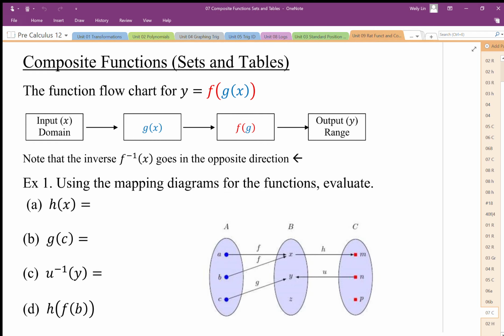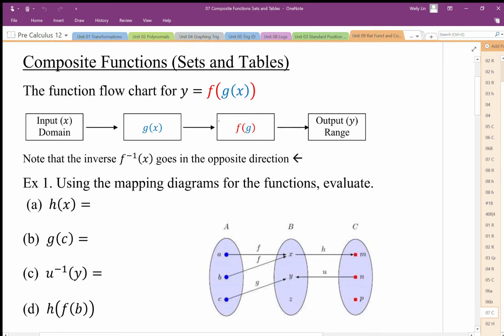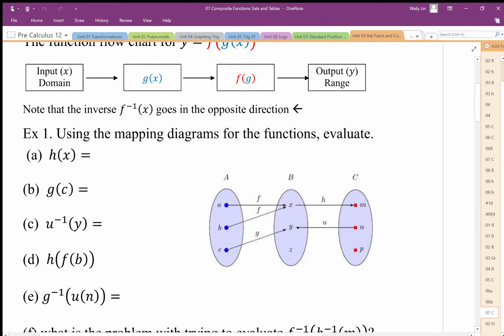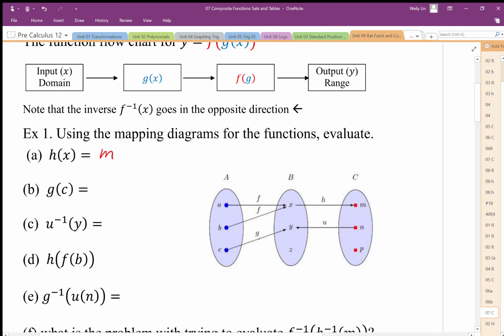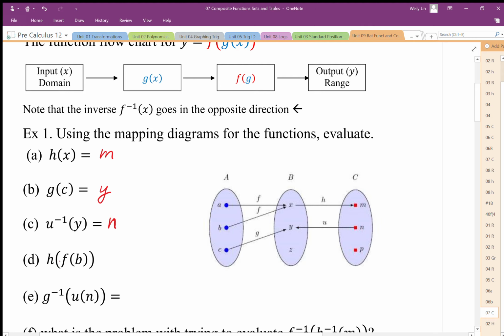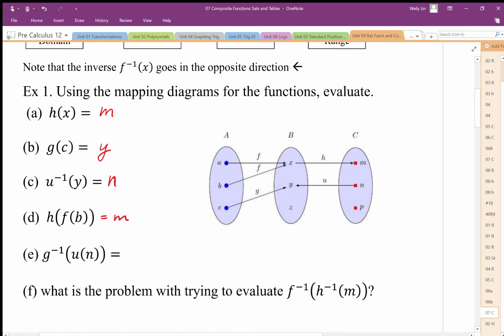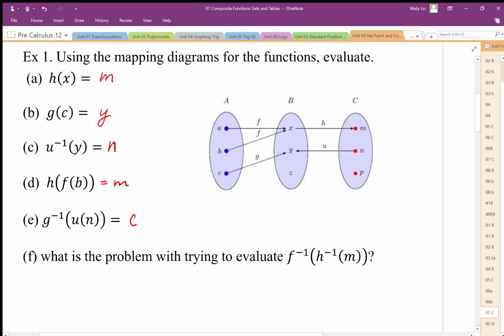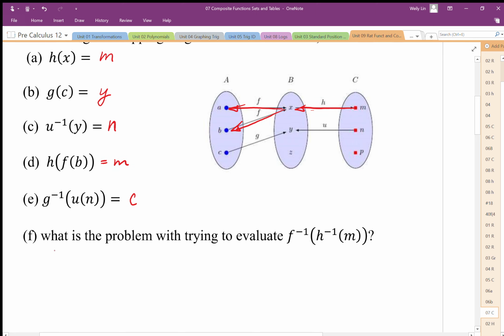07 Composite Functions Sets and Tables Part1